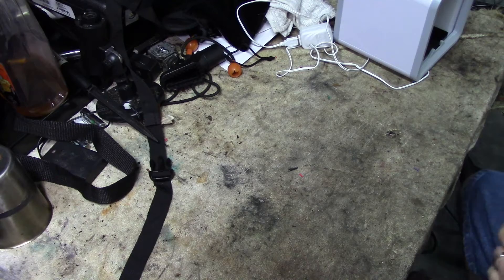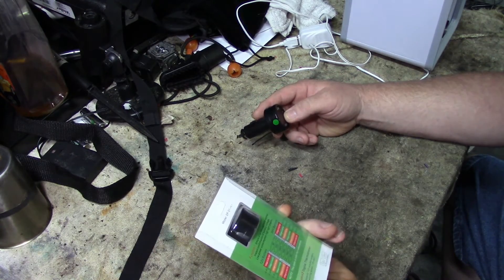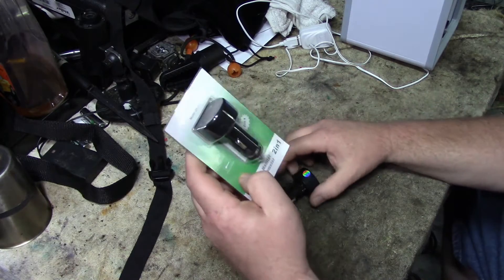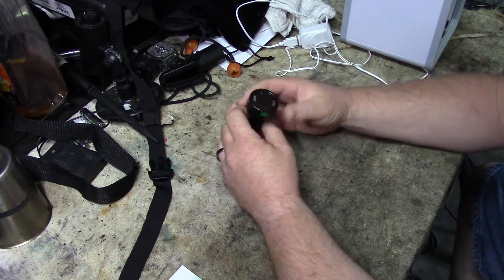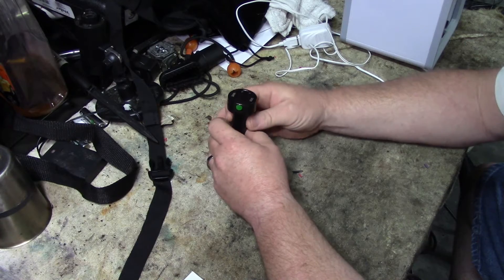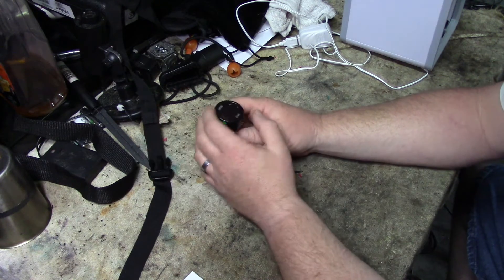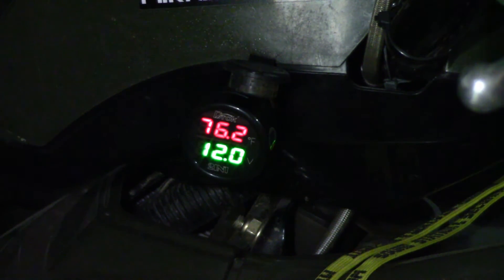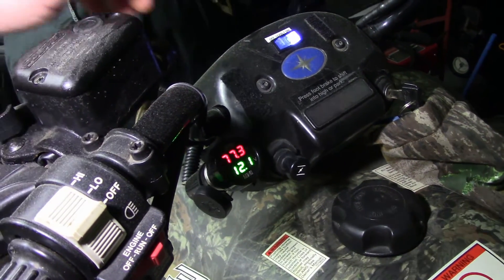12-24 volt / thermometer(F) LED display. 2in1 runs from cig lighter adapter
DF-01-TV.1
This little tool is a great for reading temp and volts atr the same time.